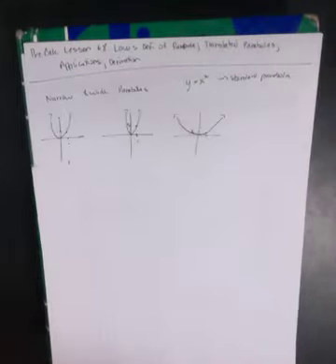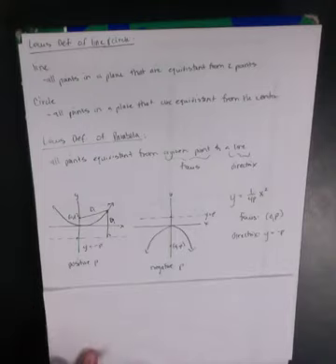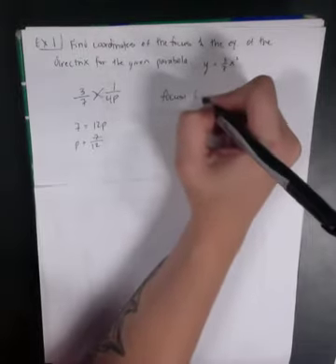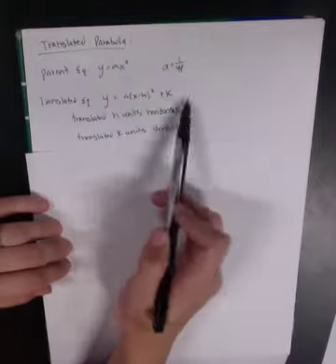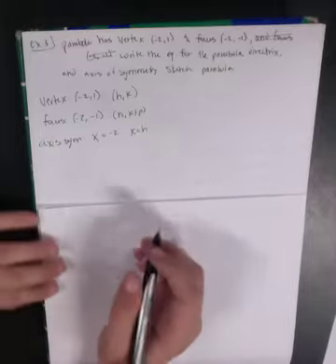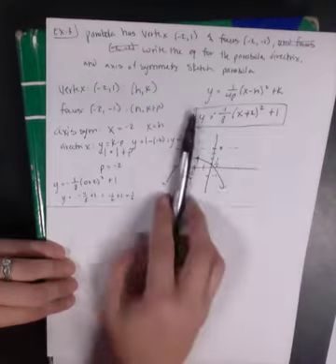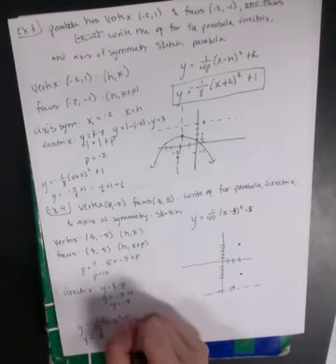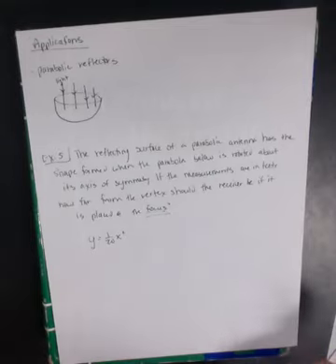PC Lesson 68